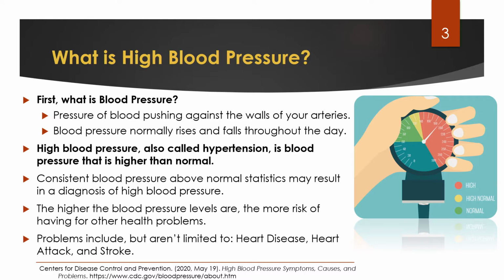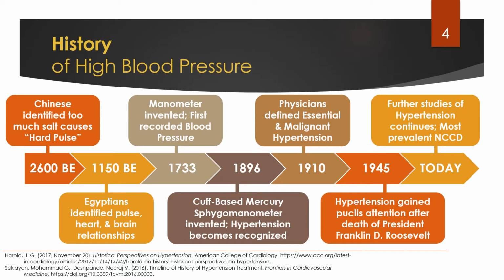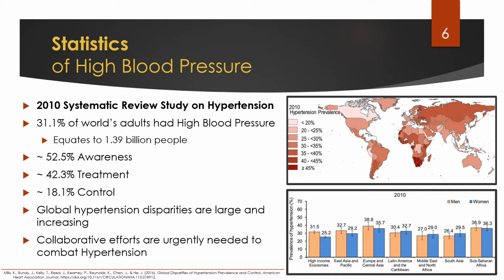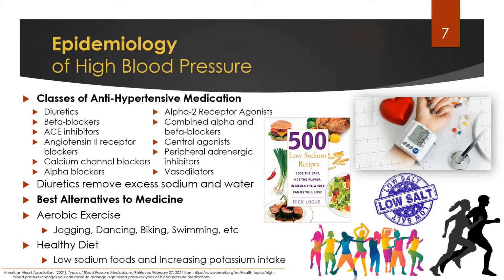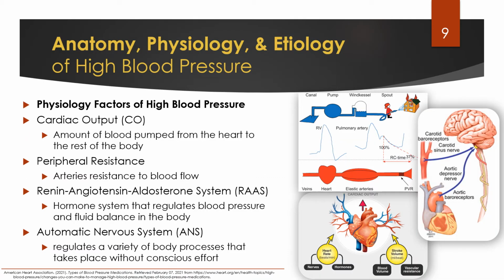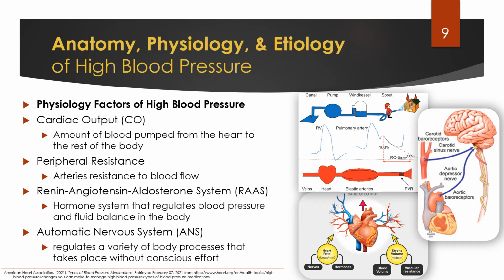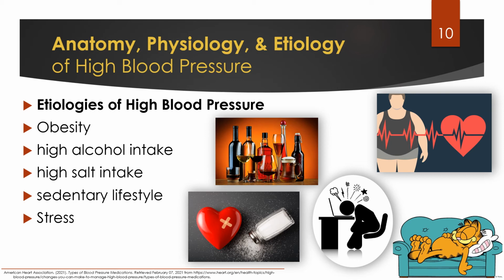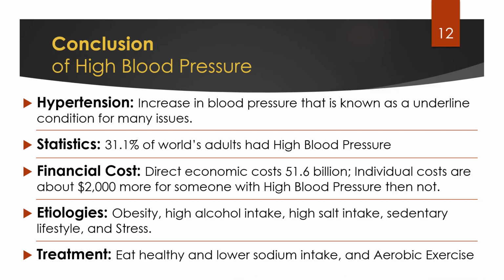BIOL181 Final on Hypertension